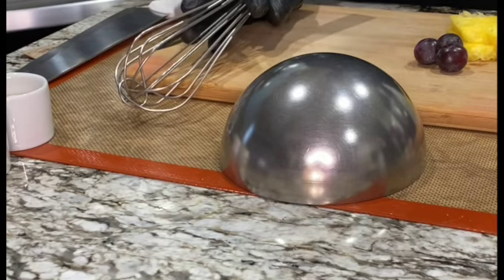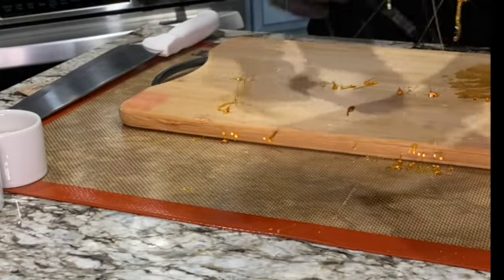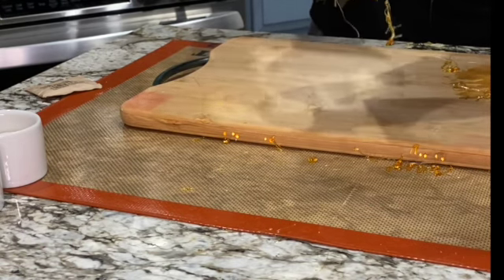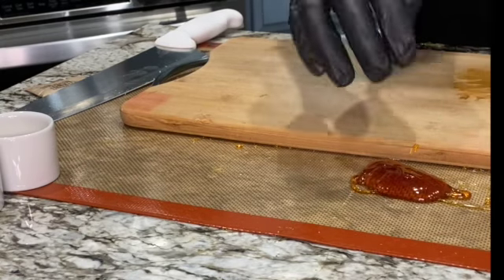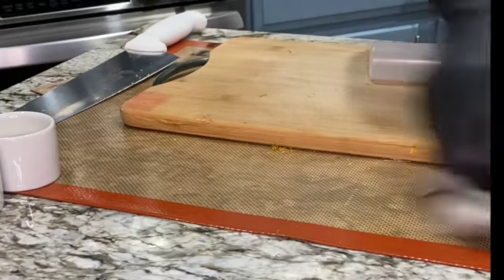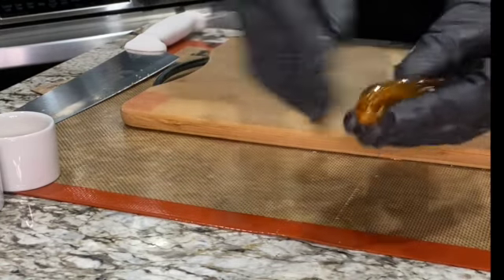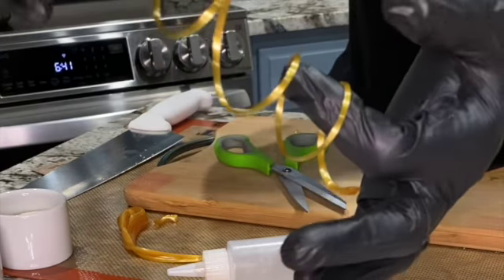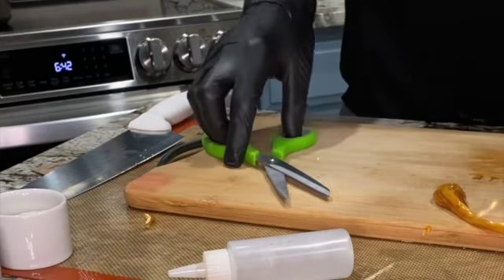stage 1 pull sugar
Pastry art